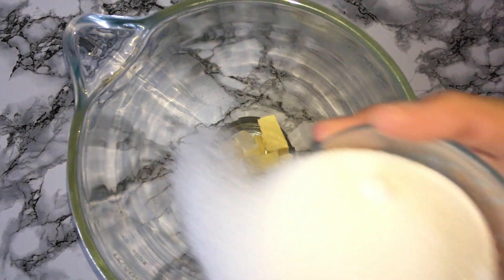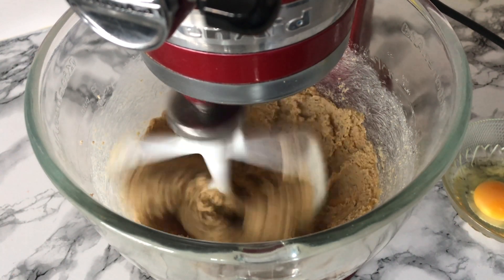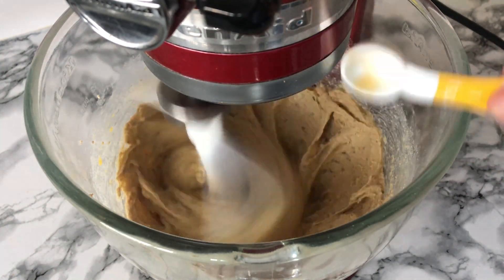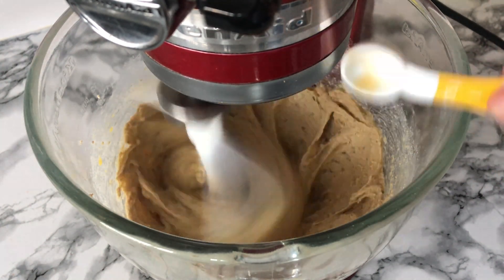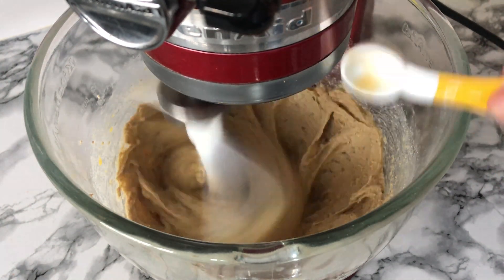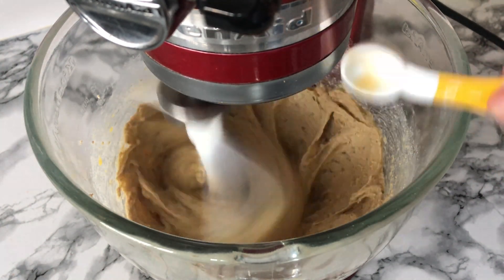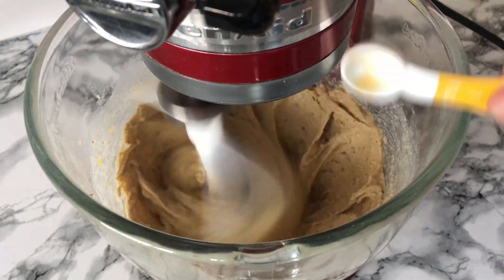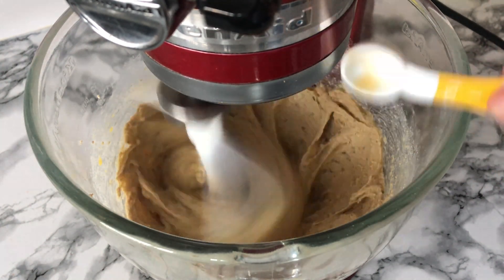Cadbury Creme Egg Cookies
Today I’m showing you how to make Cadbury Creme Egg Cookies. Let’s get baking shall we?

The full recipe write up is on my blog -
Bakingwithelliott.com